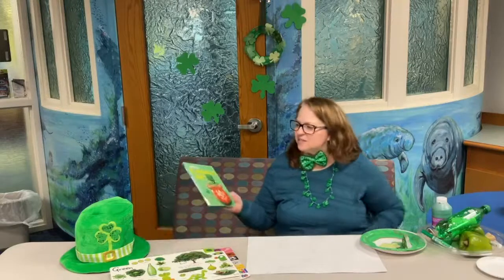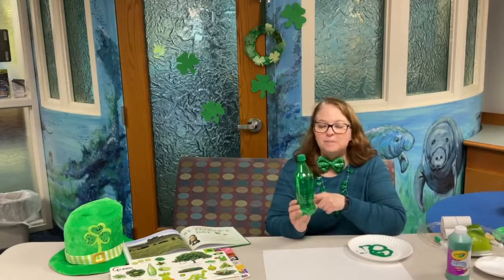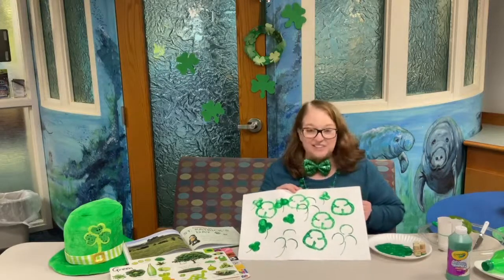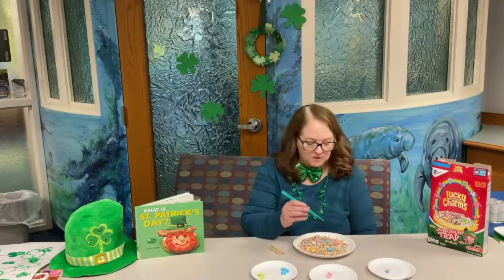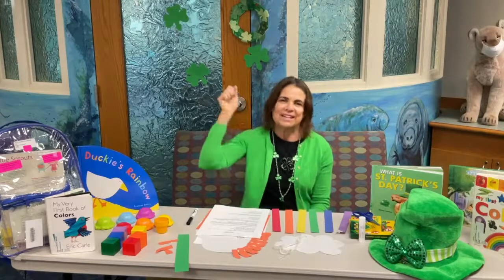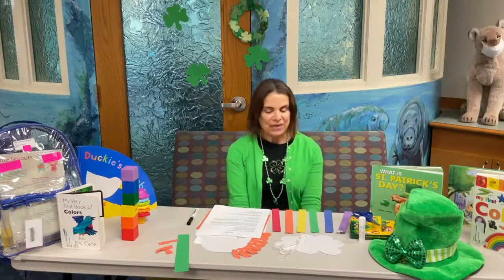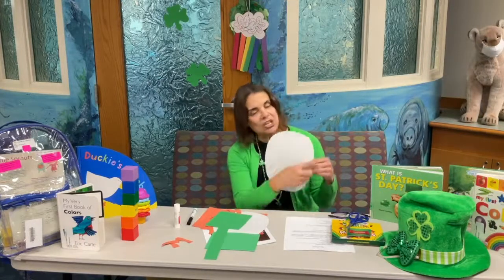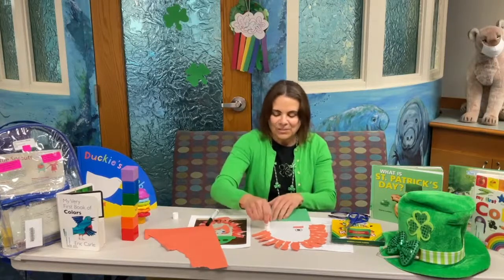Mix-It-Up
Let's mix it up with some fun St. Patrick's Day activities you can do at home! Ages 4-6.